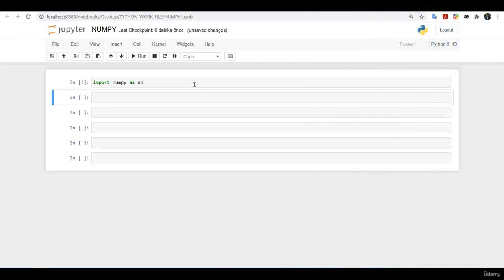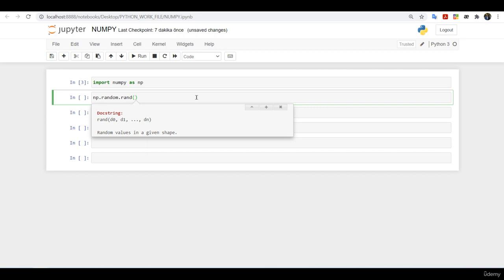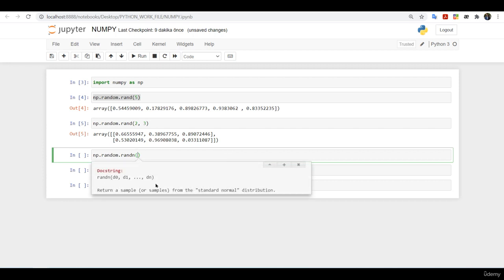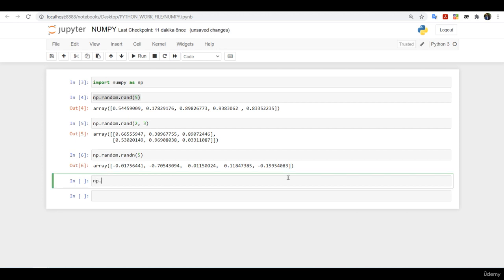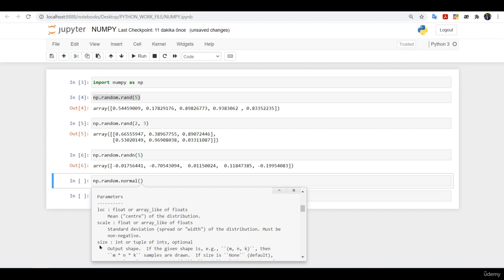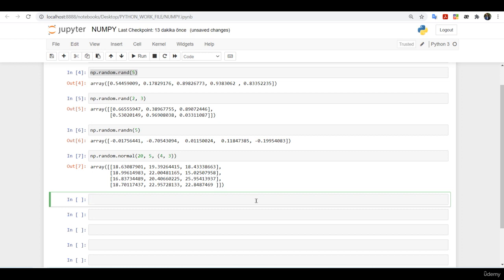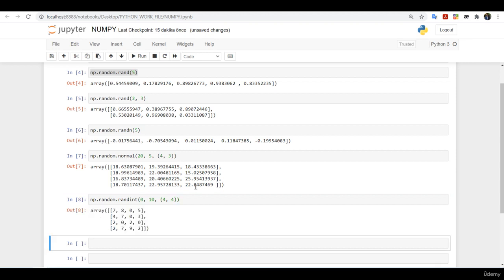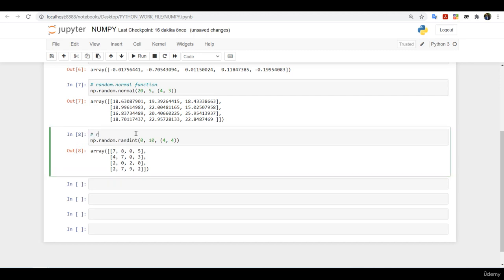3 8 Creating NumPy Array with Random Function